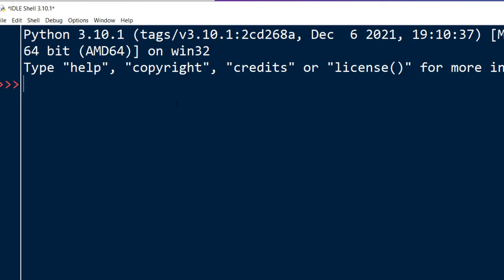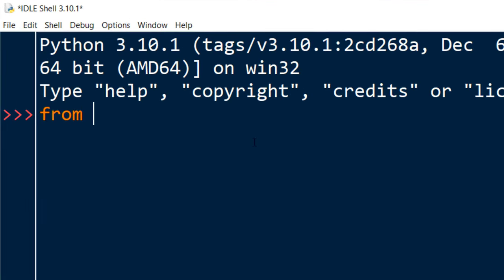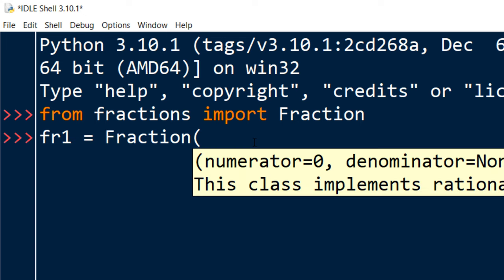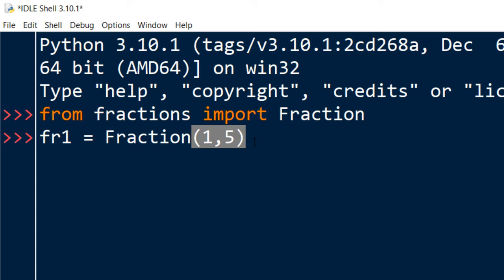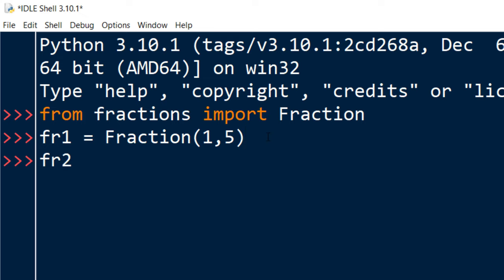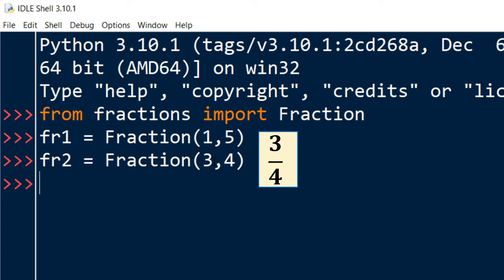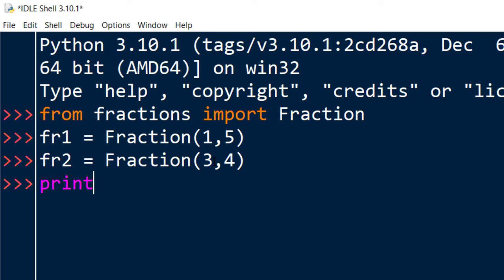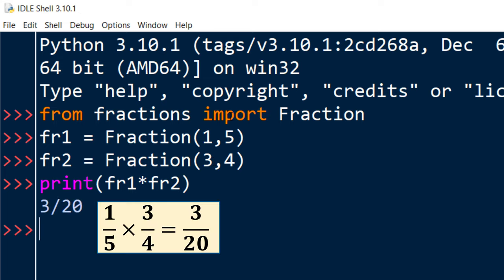Fractions in Python - How to work with fractions in Python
Fractions (rational numbers) in Python - How to work with fractions in Python